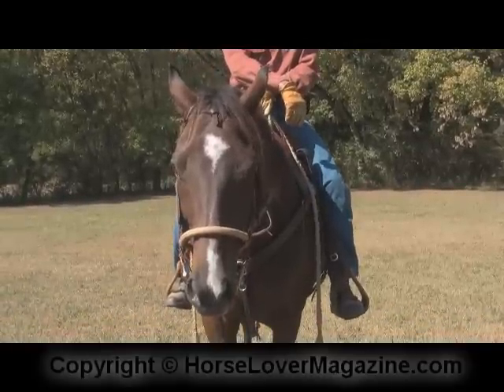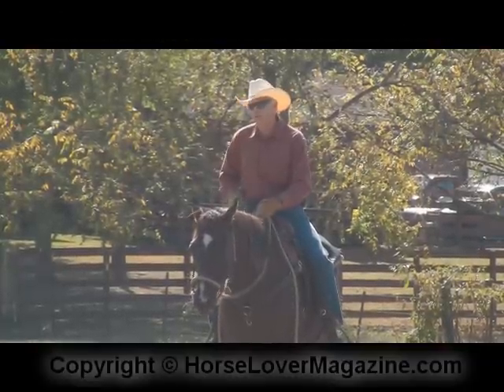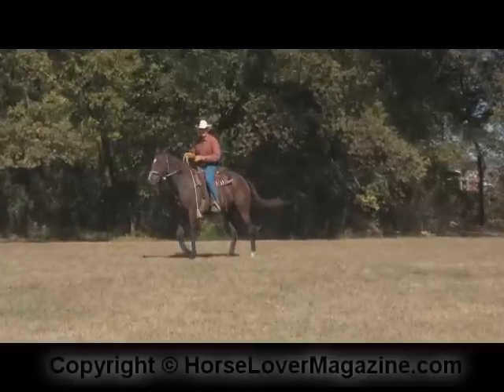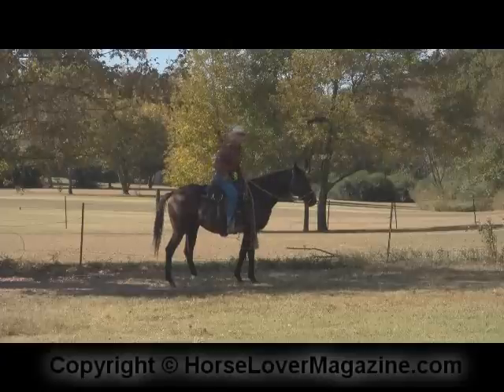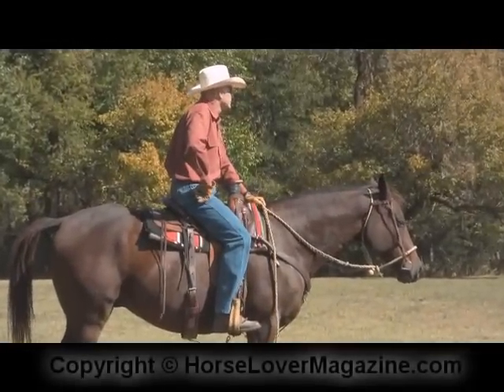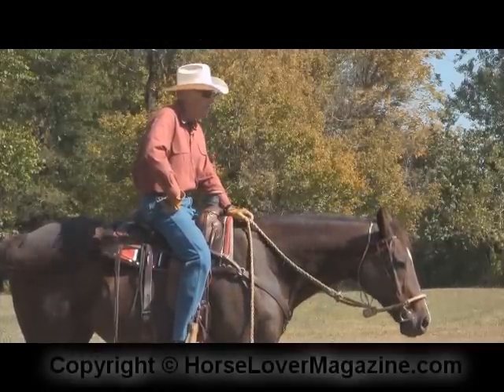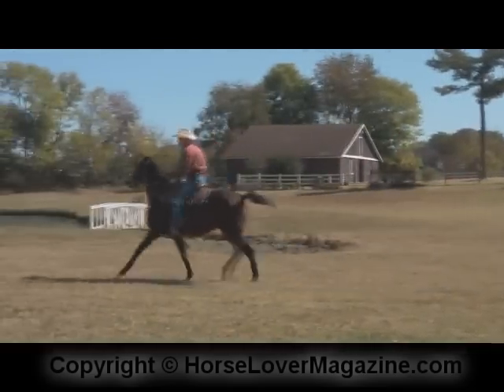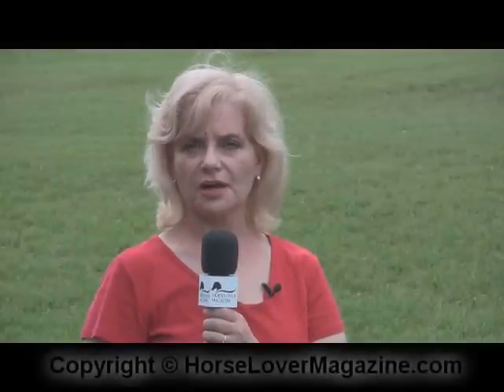Loping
Dr. Marla Smith of talks with Dave Evans about loping and then watches Sonny in action.  Learn the cues as well as some techniques from a really good horseman.